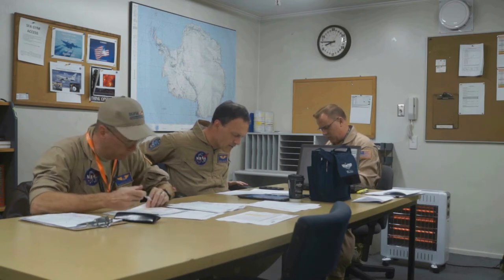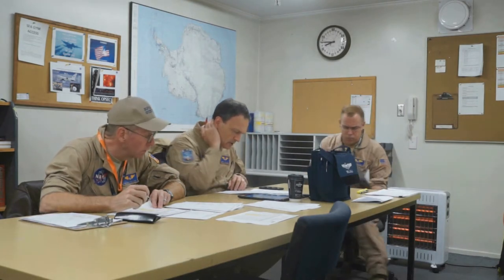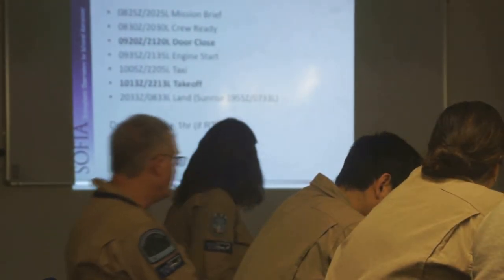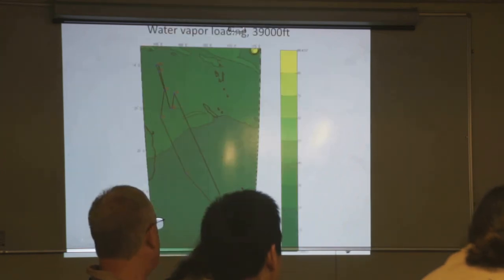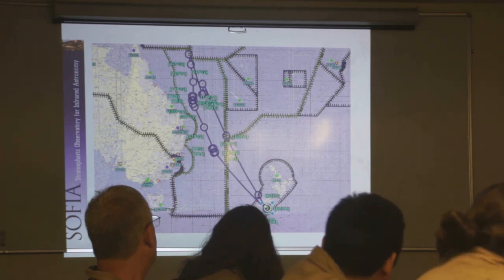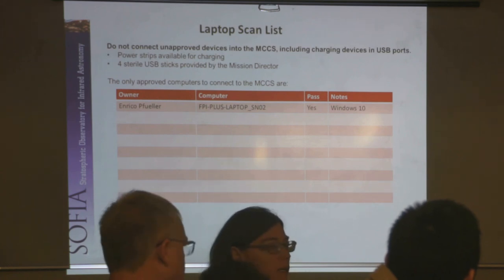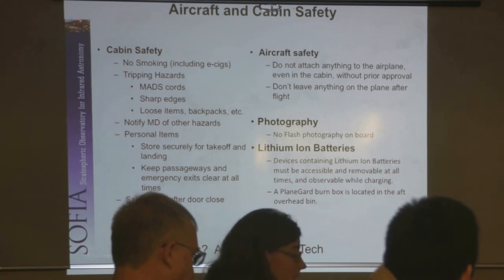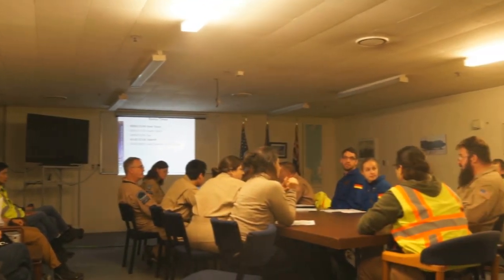SOFIA's Per-Flight Brief for Titan Occultation 2018